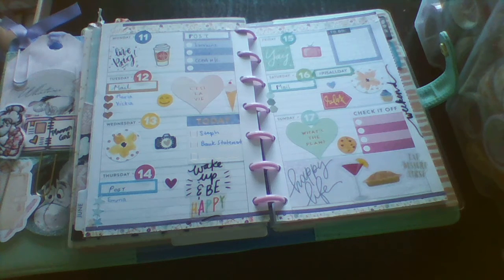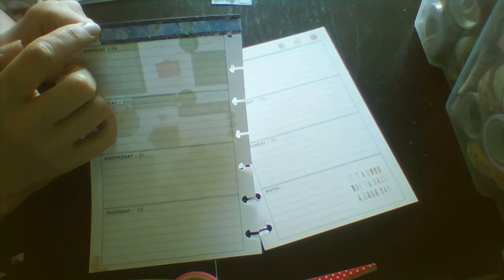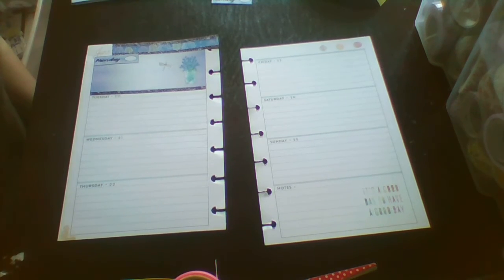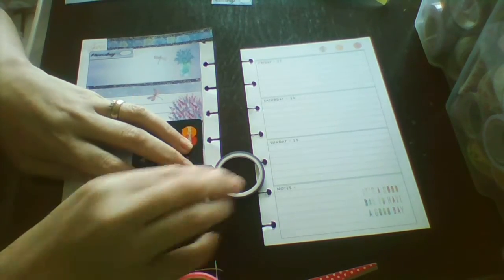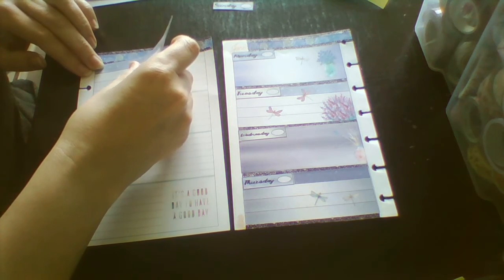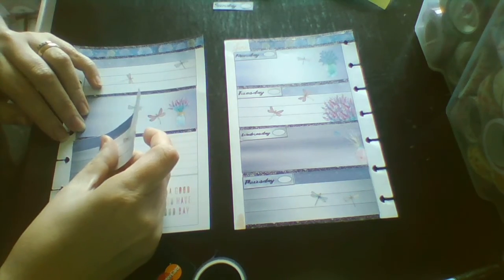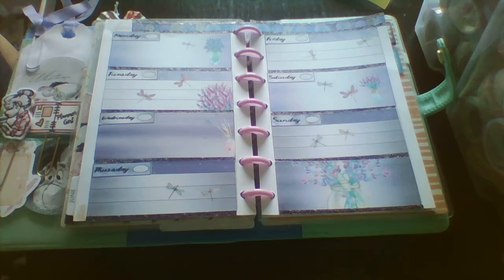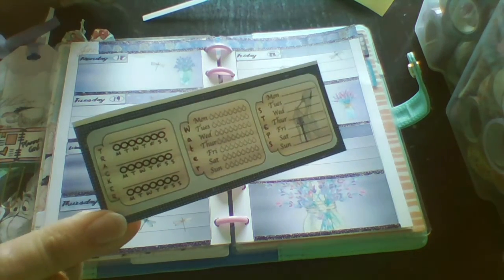Plan with me in my mini happy planner using a free printable kit.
Hi, Join me while I plan my weekly spread in my mini happy planner. I use a free printable kit which can be downloaded here at: